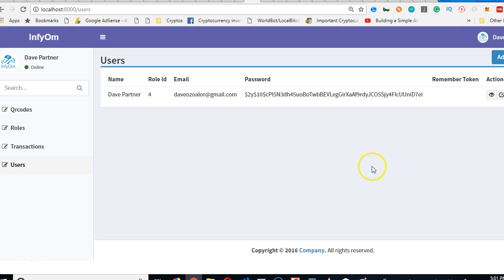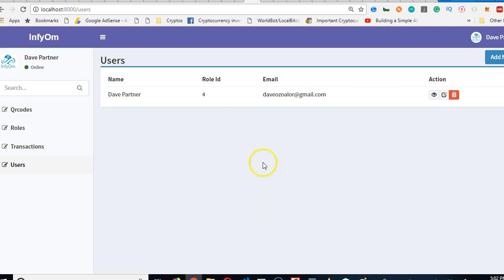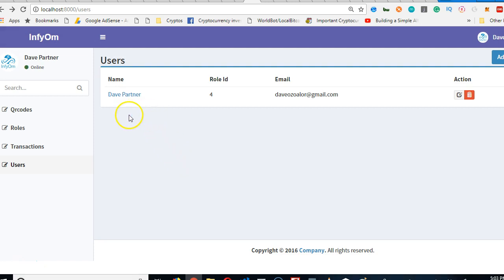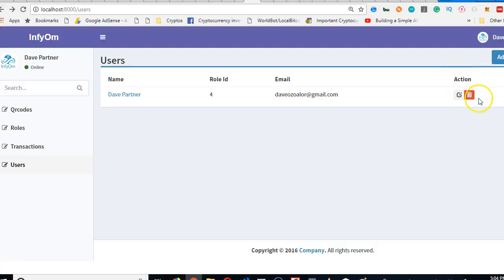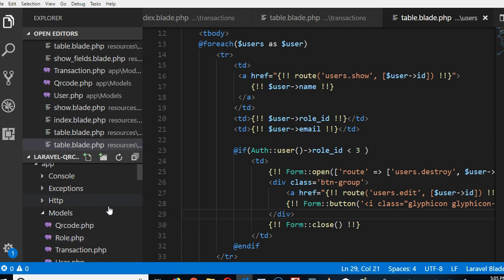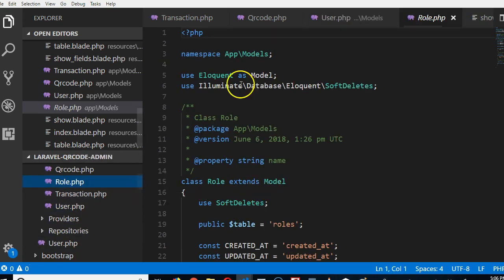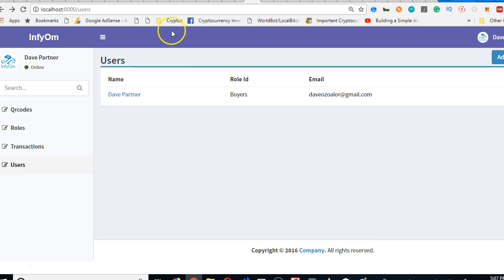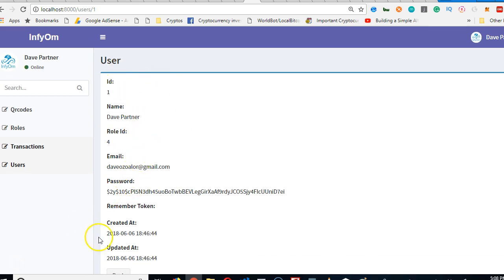QRCode tutorial 33.1 cleanup user index page Laravel 5.6 full project course